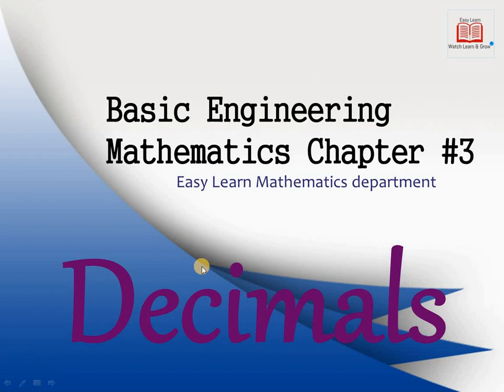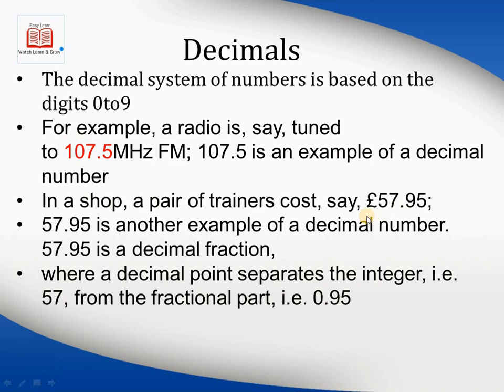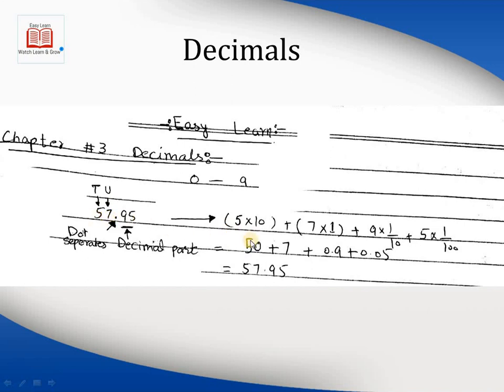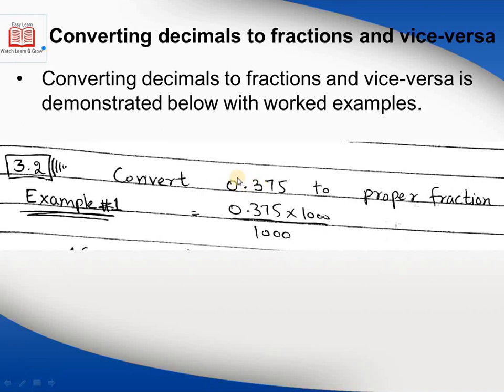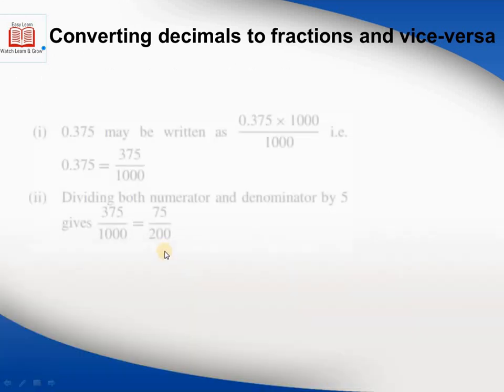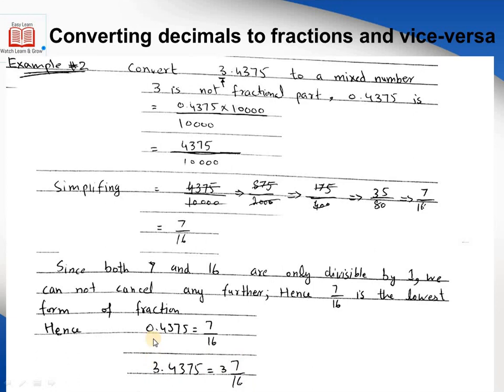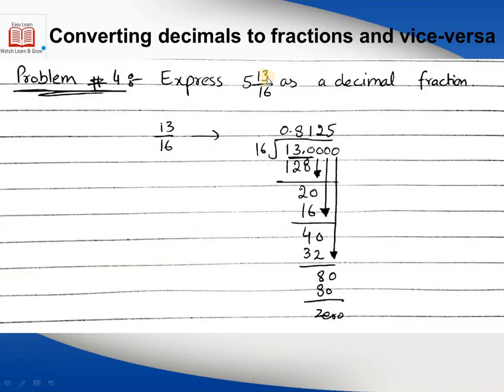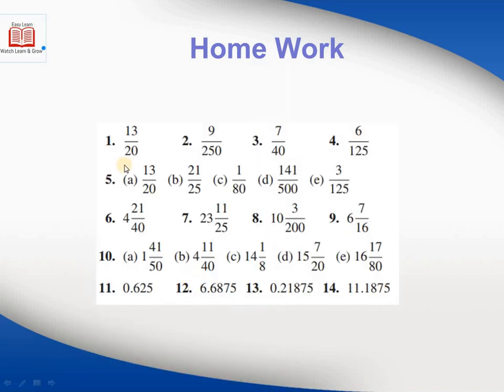Basic Engineering Mathematics Chapter#3 Decimals Episode 1 English